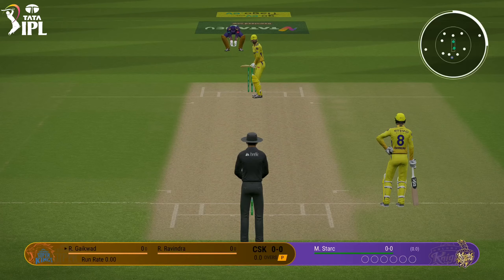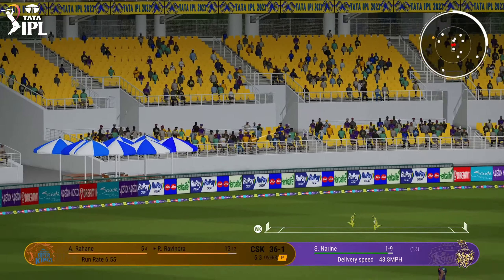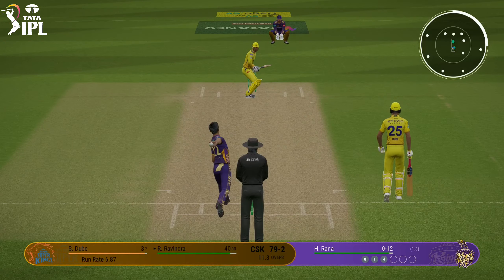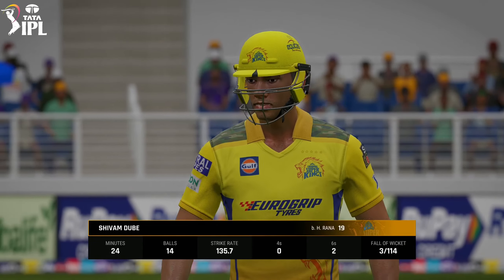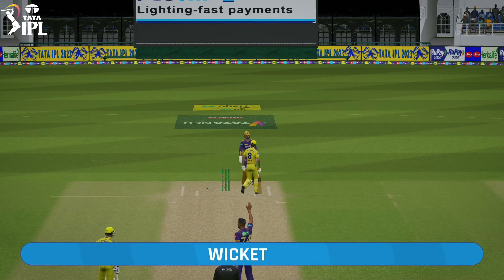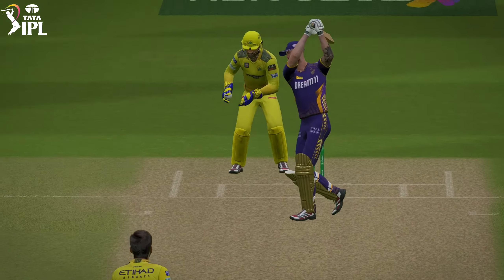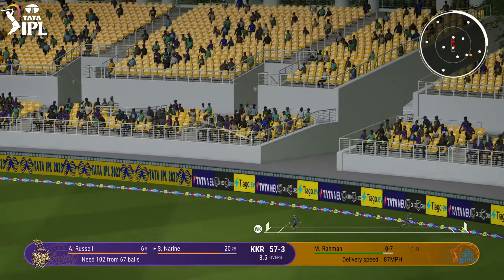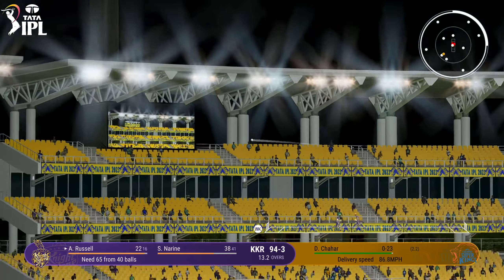Chennai Super Kings vs Kolkata Knight Riders 22nd Match Highlights | CSK vs KKR IPL Highlights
IPL match highlights today
csk vs kkr highlights
csk vs kkr 2024 highlights
highlight ipl 2024 kkr vs csk
csk vs kkr ipl match highlights 2024
cricket highlights
kkr vs csk t20 match 2024
csk vs kkr ipl highlights 2024
Chennai Super Kings vs Kolkata Knight Riders t20 full highlights
csk vs kkr 22nd Indian Premier League 2024 highlights
cricket
csk vs kkr Match English Highlights
csk vs kkr Match Hindi Highlights
csk vs kkr Match Bengali Highlights
csk vs kkr Match Tamil Highlights

csk vs kkr t20 match 2024, Chennai Super Kings vs Kolkata Knight Riders t20 full highlights, csk vs kkr 22nd Indian Premier League 2024 highlights, match highlights today, cricket,ipl 2024 highlights

kkr vs csk Match English Highlights
kkr vs csk Match Hindi Highlights
kkr vs csk Match Bengali Highlights
kkr vs csk Match Tamil Highlights